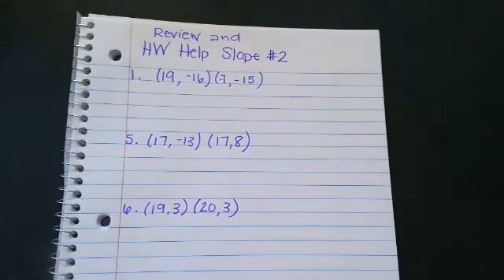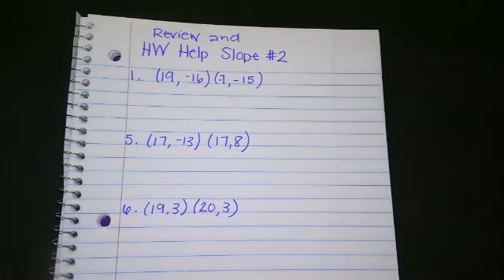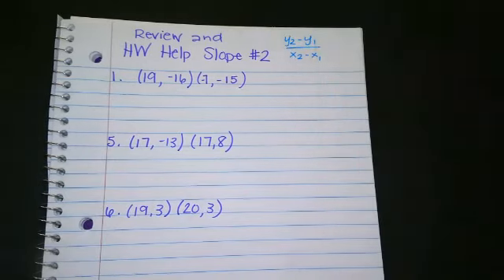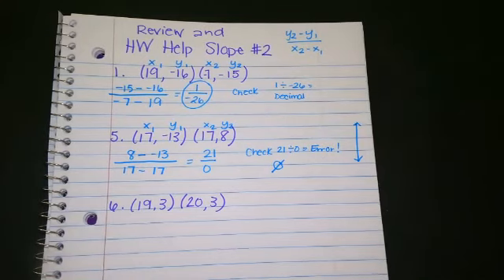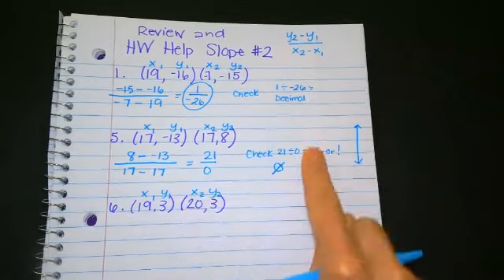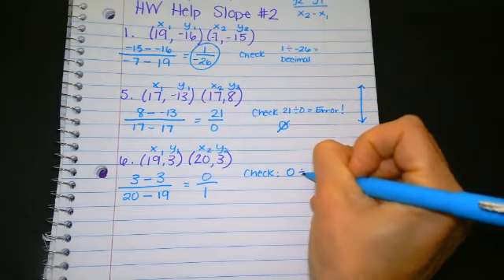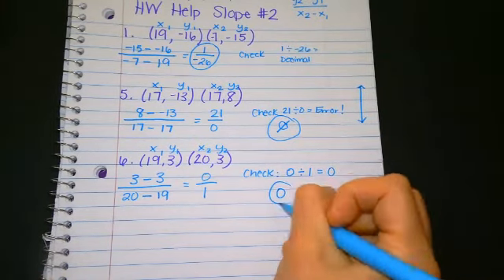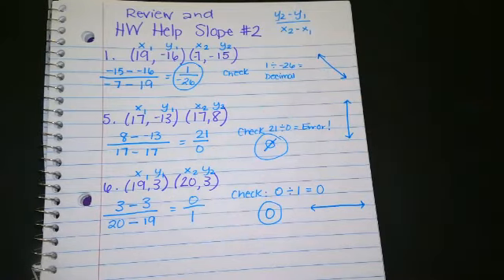Review Slope From Ordered Pairs